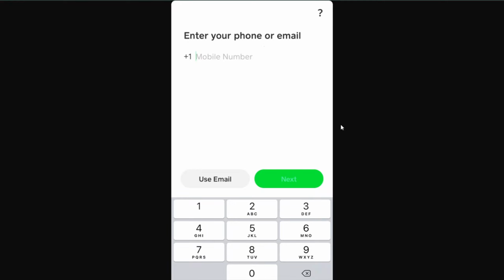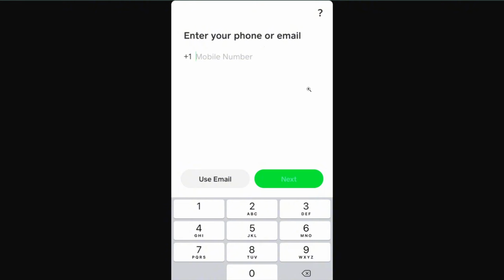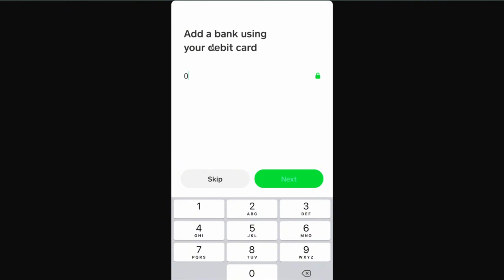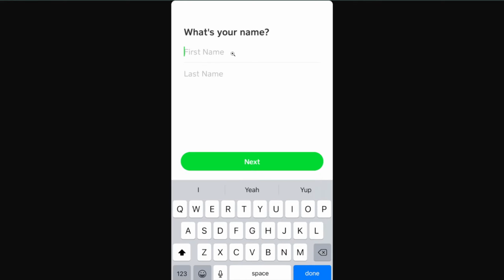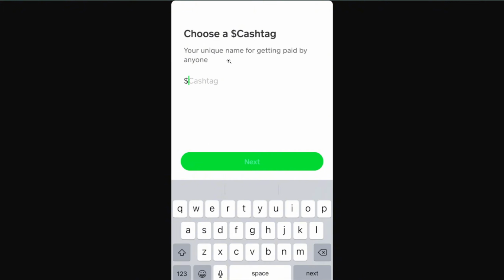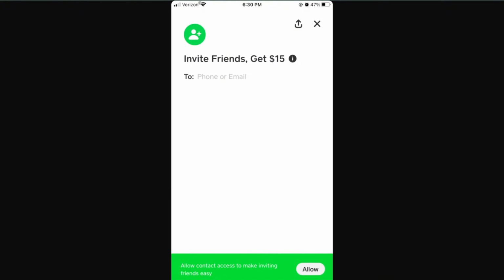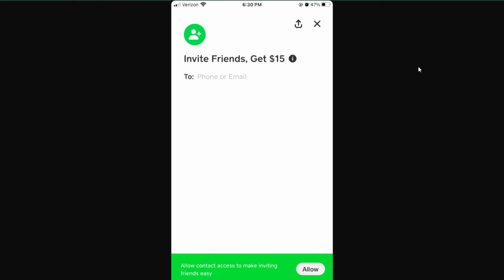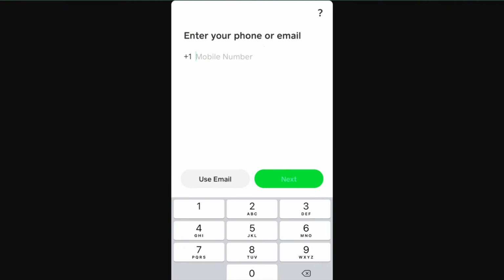How to sign up for Cash App - 2025 (Full Guide)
"How to sign up for Cash App
In this video, you’ll learn how to sign up for Cash App quickly and easily. Whether you’re new to mobile banking or just want a simple guide, I’ll walk you through creating your Cash App account step by step. From downloading the app, entering your phone number or email, linking your bank account, to setting up your Cash App username ($Cashtag), everything is explained clearly. This tutorial is perfect for beginners who want to get started with Cash App sign up, Cash App account setup, and Cash App registration in just a few minutes.